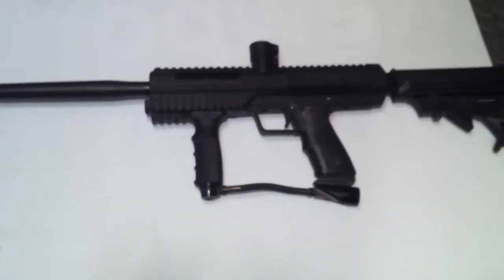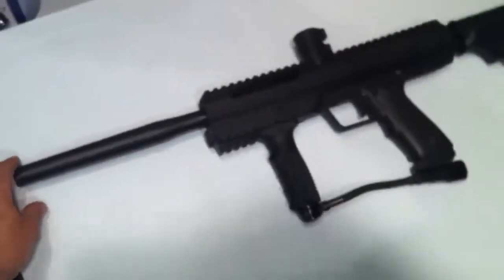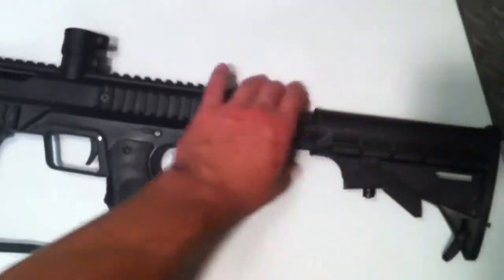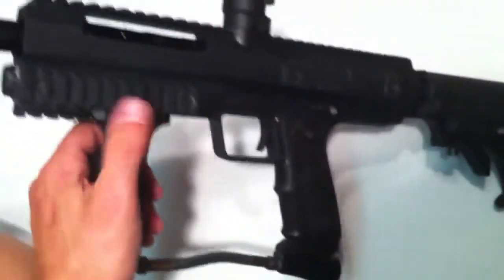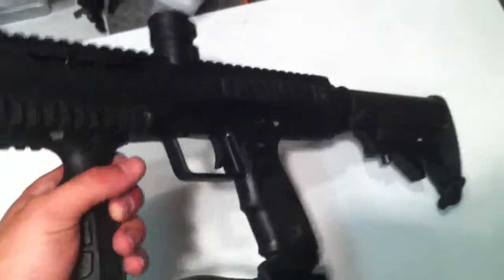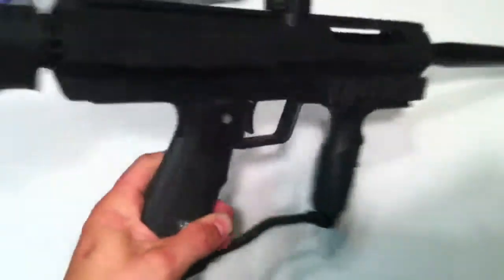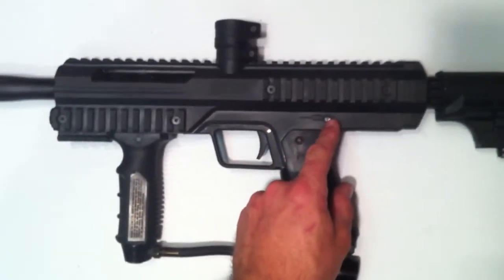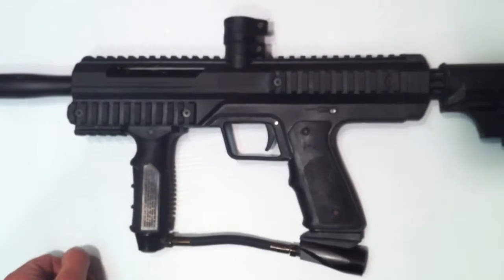Sp1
Smart parts